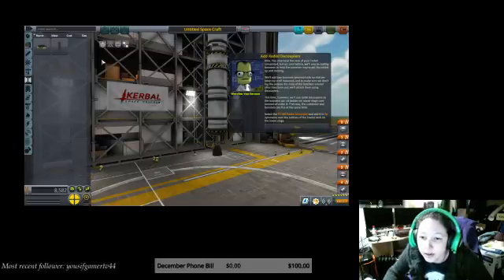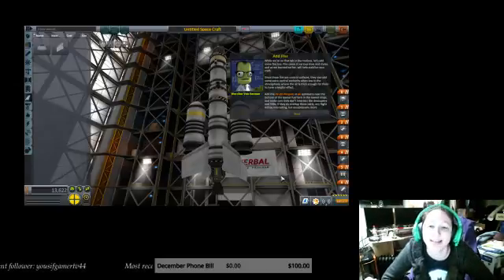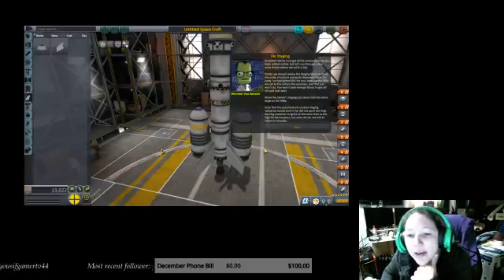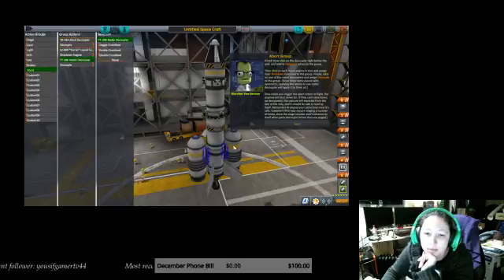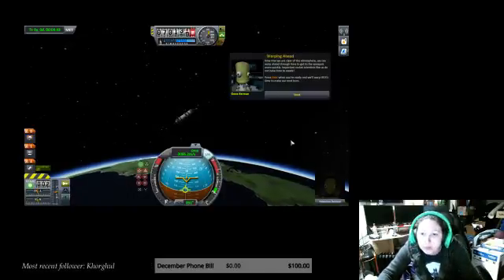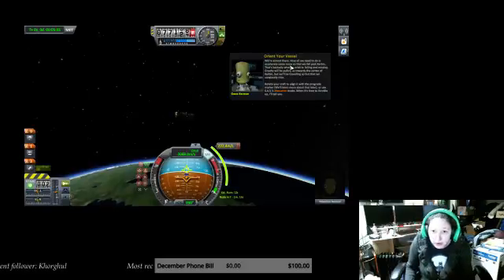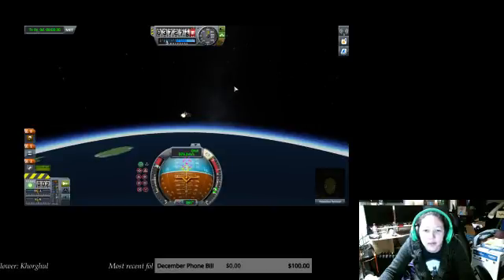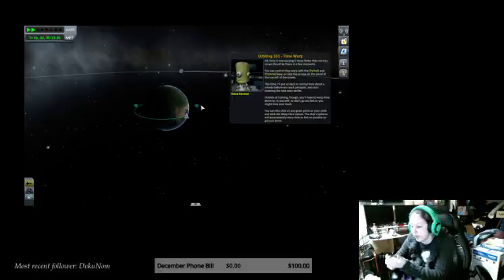#2 Trying my hand at Kerbal! A rocket scientist is me!